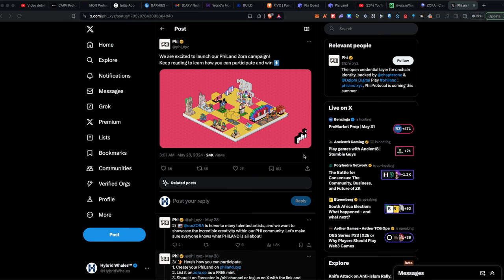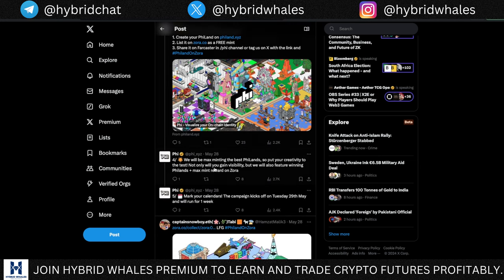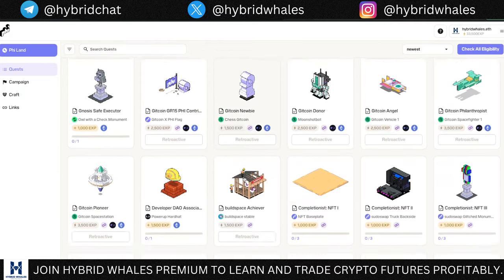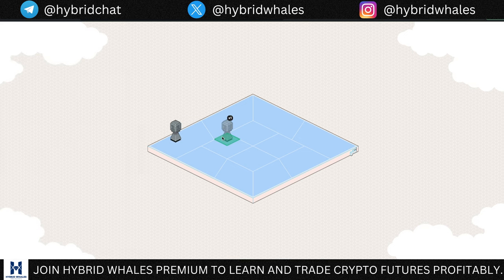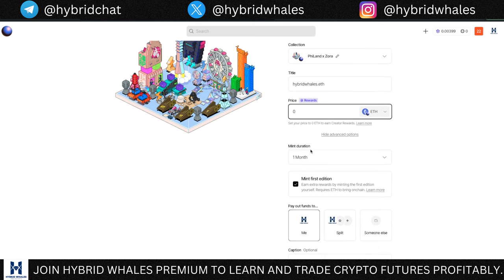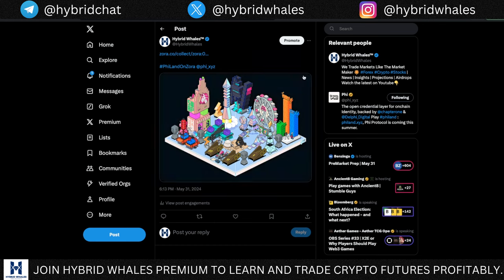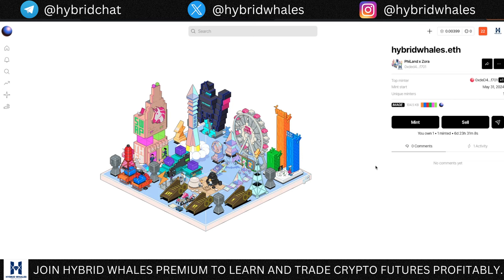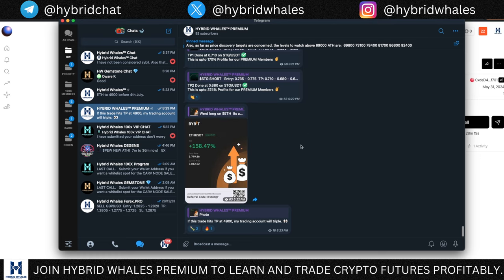$PHI + $ZORA AIRDROP QUALIFIER - MINT YOUR PHILAND NFT NOW!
In this video, we provide a detailed outlook of the possible Airdrop opportunity from PHI and ZORA by minting and sharing the Philand NFT on Zora. Don't miss this video and watch it till the end.

Do Futures Trading on 👇
👉 Binance (Create a FREE Account and Do KYC)

JOIN THE COMMUNITY NOW!